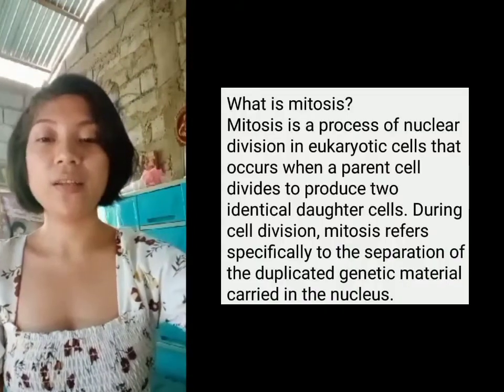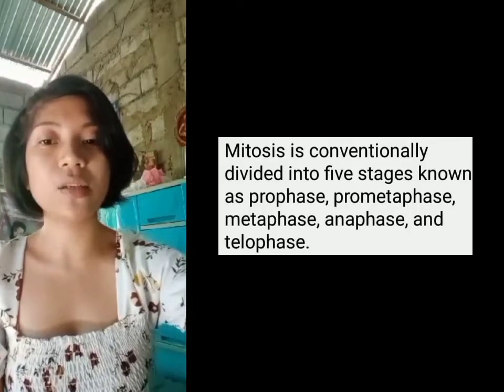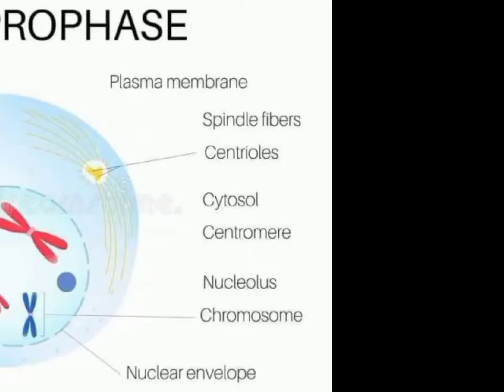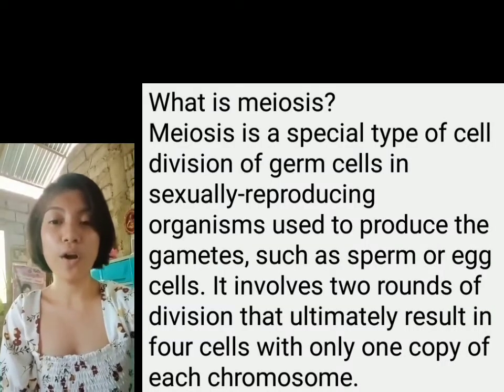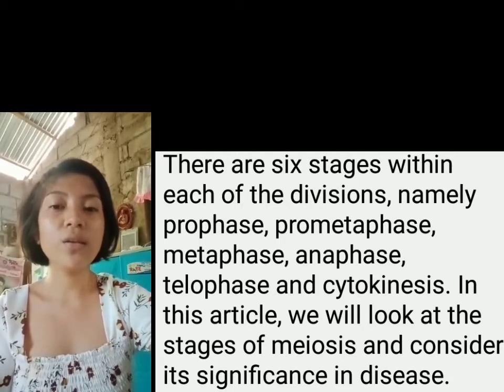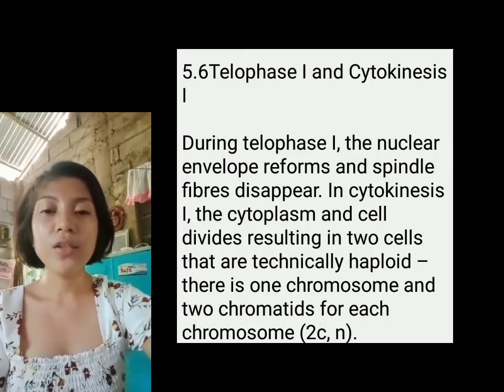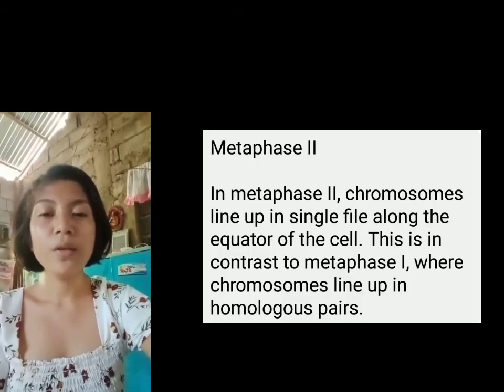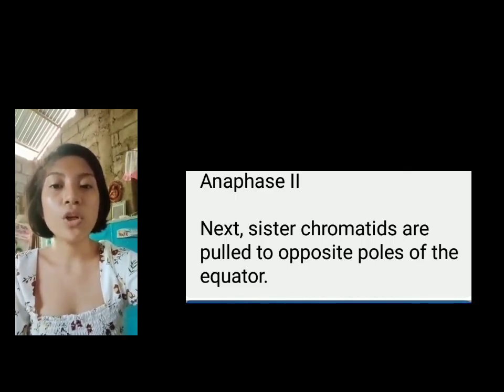Mitosis and Meiosis, Lyka L. Bernardino